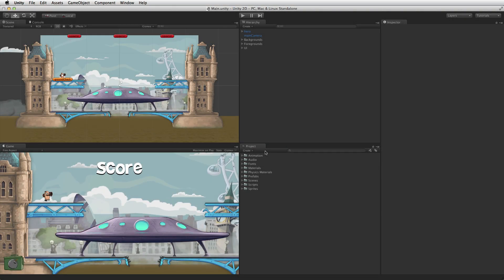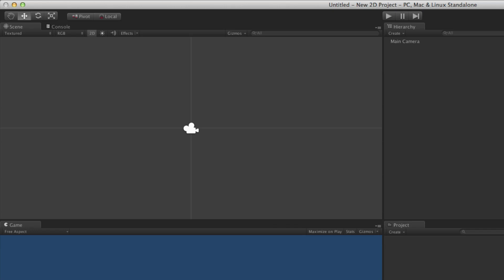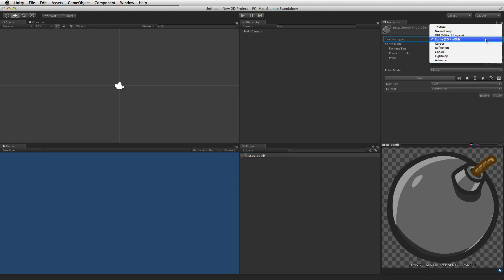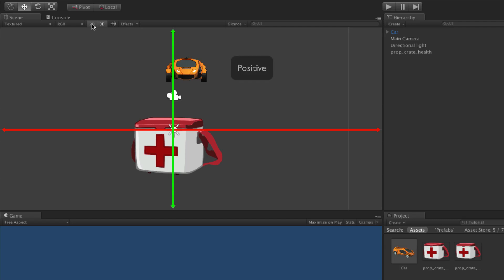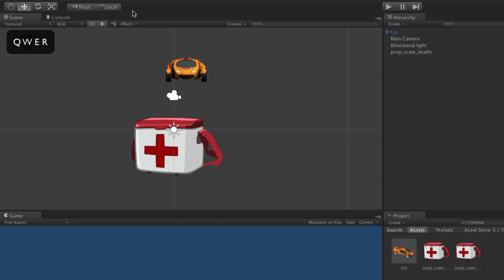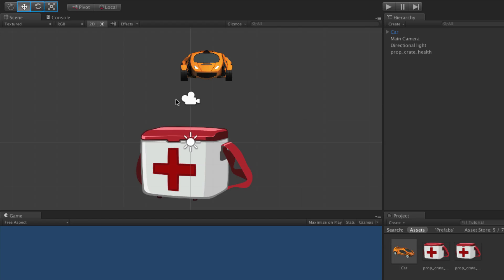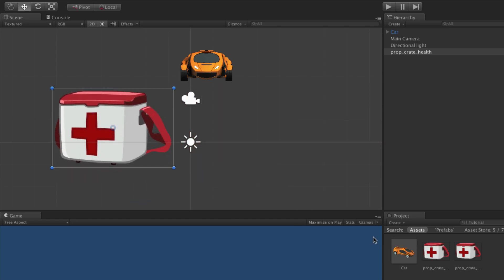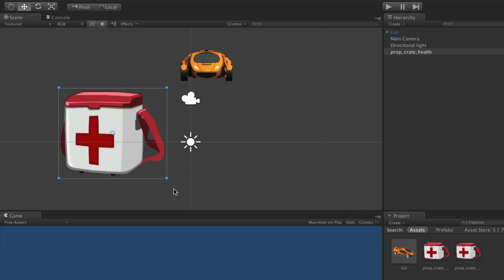2D Mode - Unity Official Tutorial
The Unity Editor and Screen View can be optimised for 2D. This video is a quick overview of both Editor Mode: 2D and Screen View Mode: 2D, how to use them and how it helps with the 2D workflow.